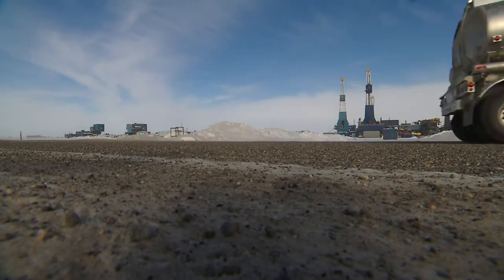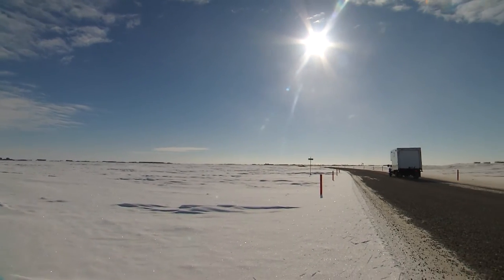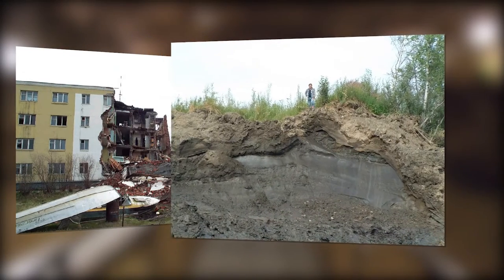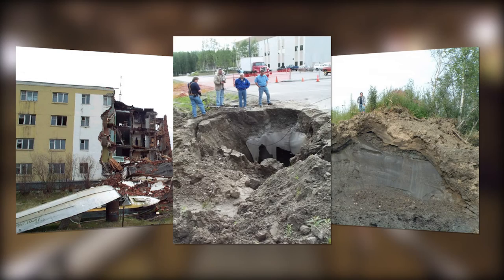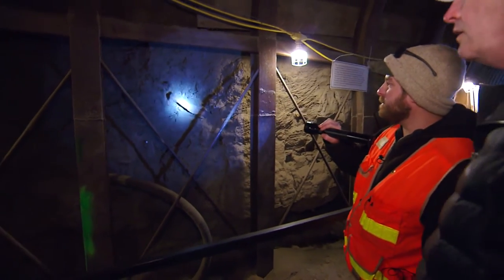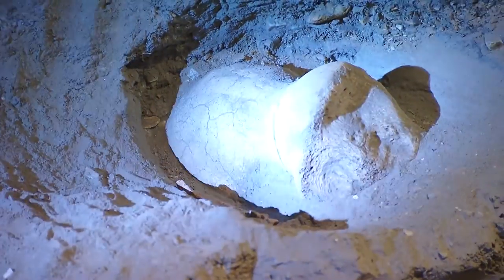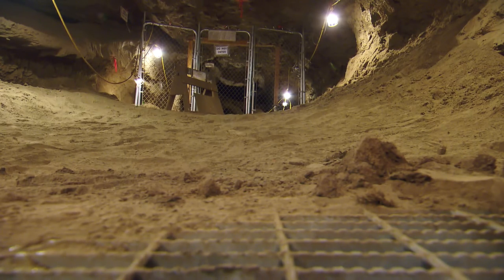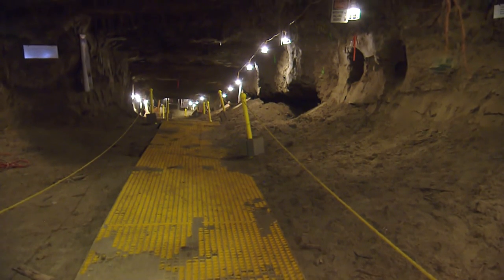Melting Permafrost in the Arctic